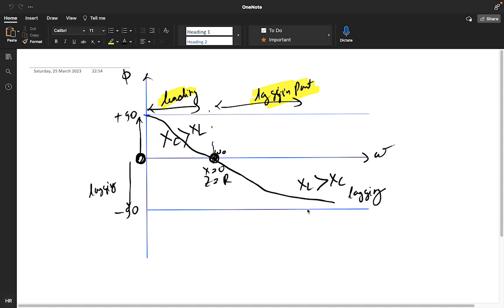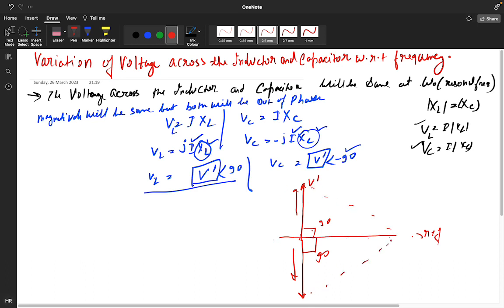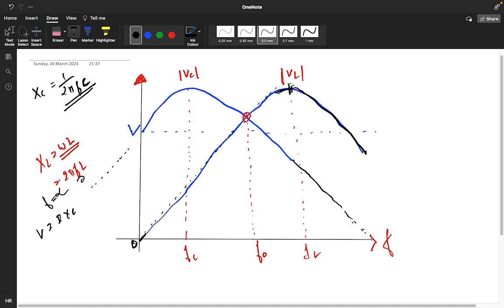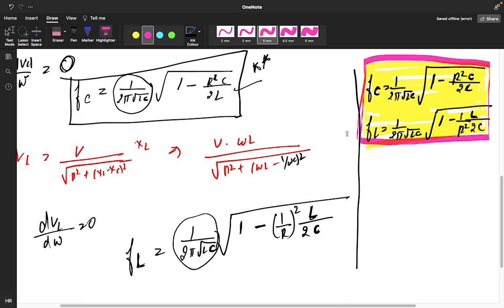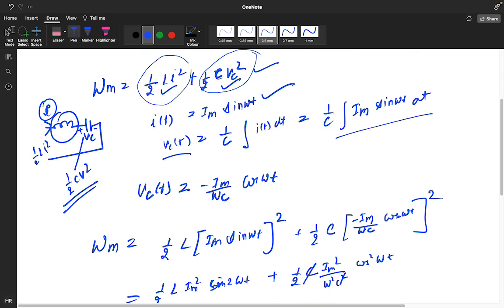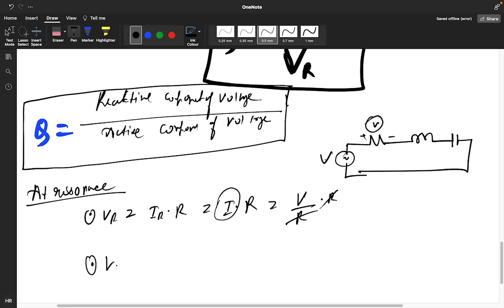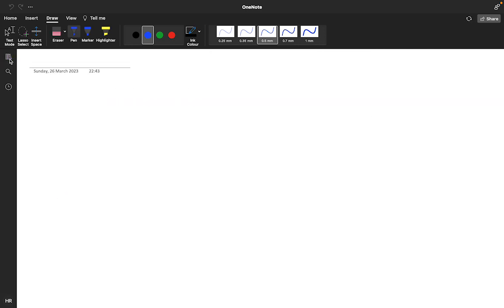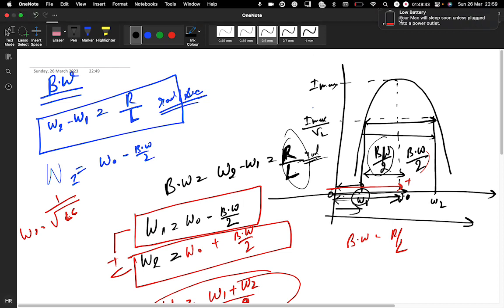Network Theory Lecture - 27